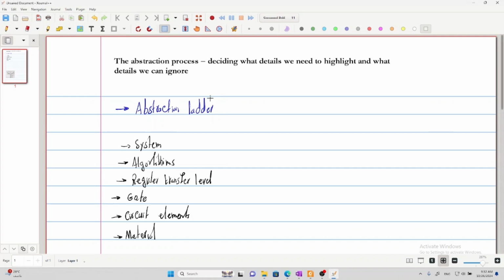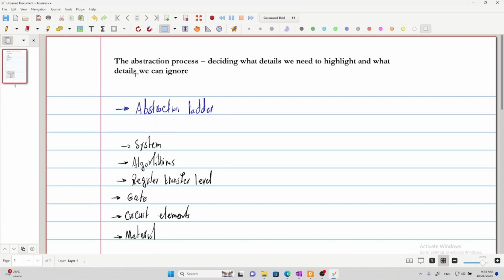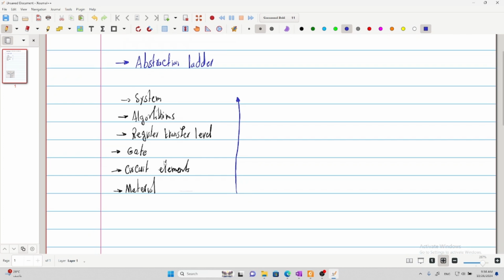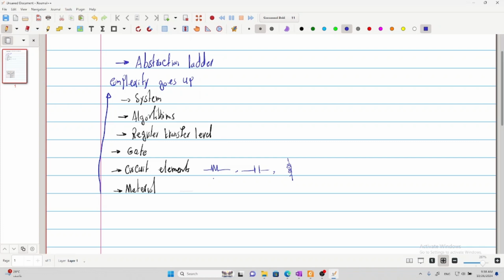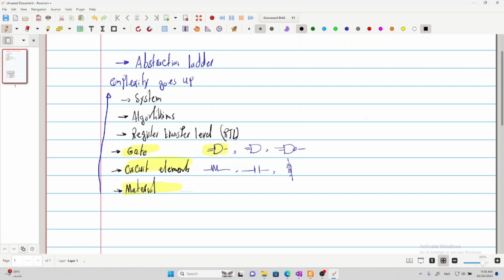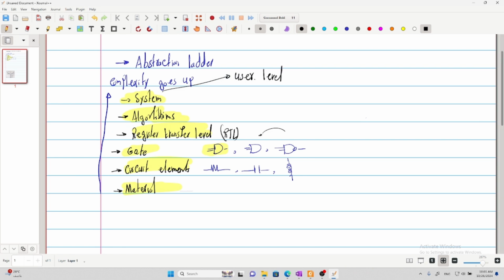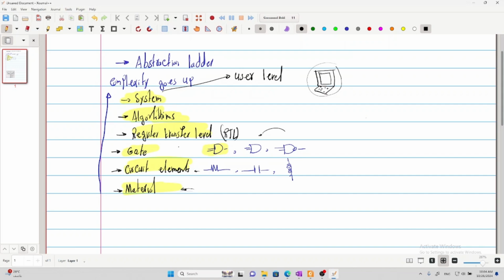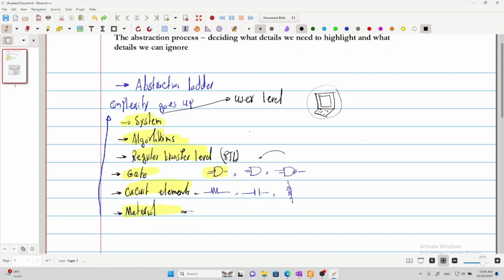Abstraction Concept explained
In this video, I explore the concept of abstraction and its presence all around us, highlighting how it's used to create the remarkable products we rely on every day